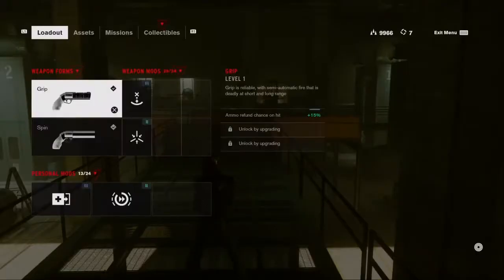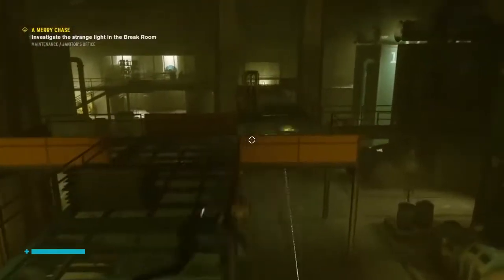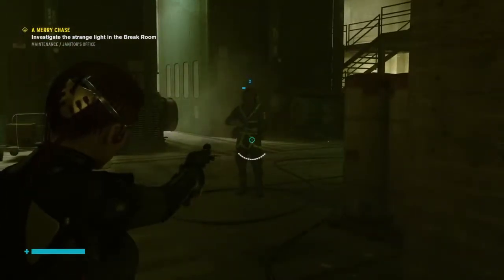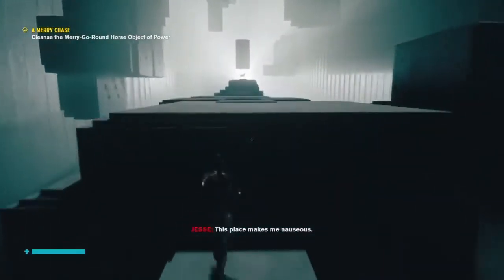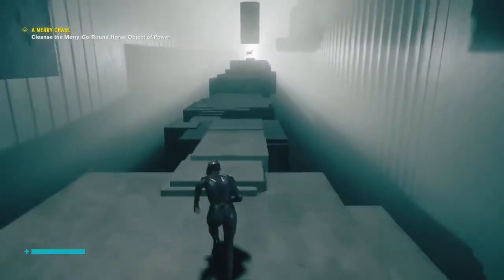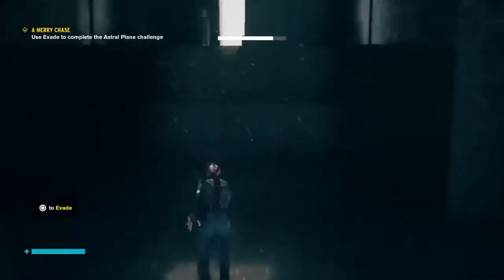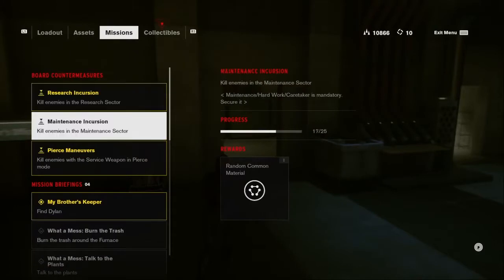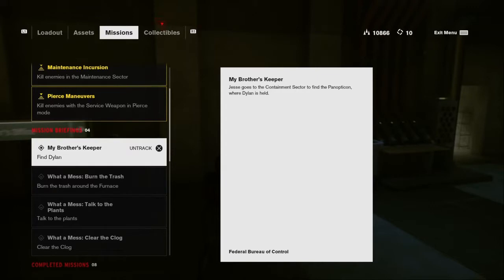CONTROL Gameplay #12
Episode 12 of the Walkthrough of the game Control, Chapter: A Merry Chase, played on PS4.